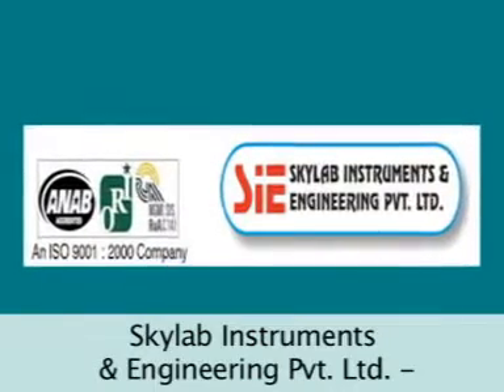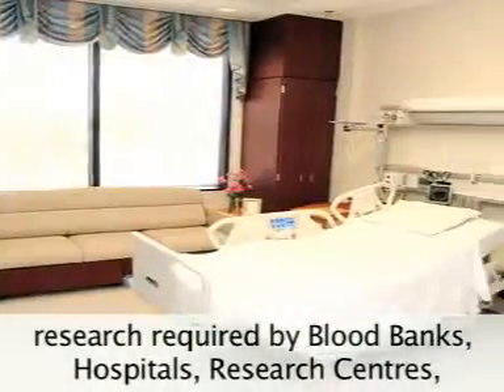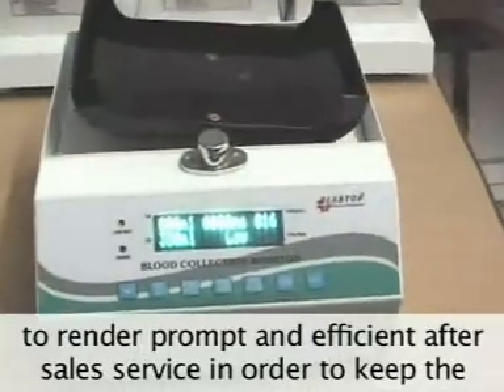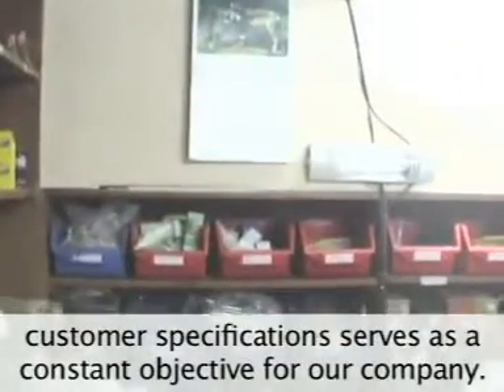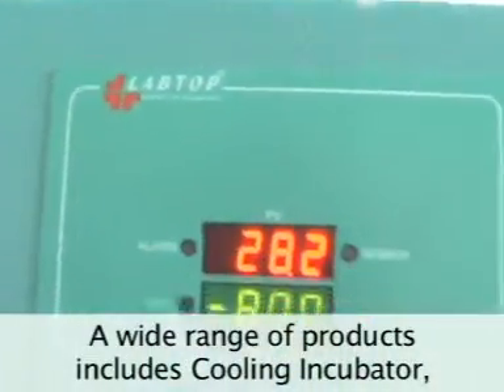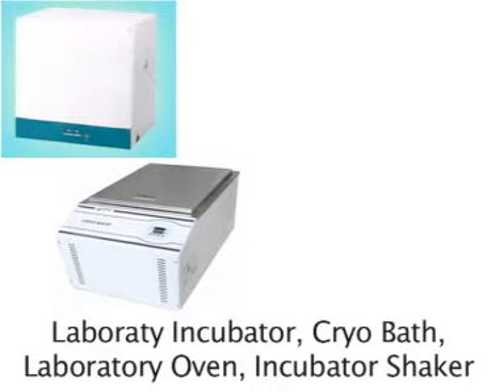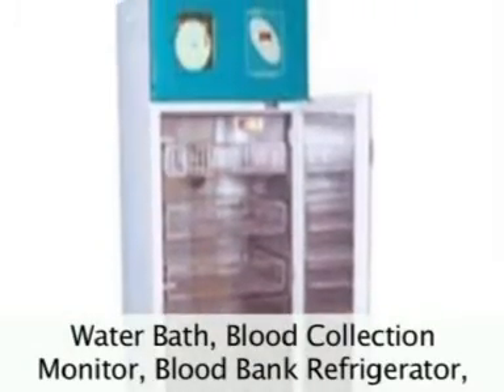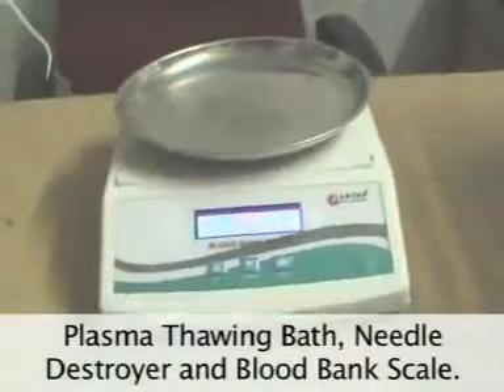Manufacturing, Marketing & Servicing Provider Of Laboratory Equipment & Scientific Equipment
Labtop Instruments Private Limited specialises in manufacturing, marketing and servicing of equipment required by Blood Banks, Hospitals, Research Centres, Pharmaceutical Industry & Clinical Laboratories. We have a well equipped with qualified and experiences staff to render prompt and efficient after sales service in order to keep the downtime to bare minimum and also to maintain the equipment in good working condition. List of clients gives names of some of our valued customers.